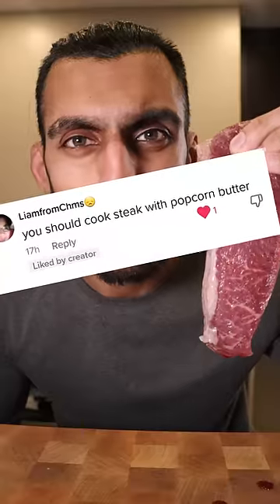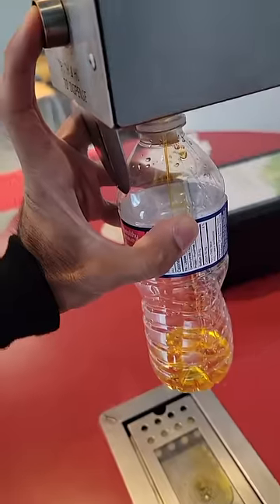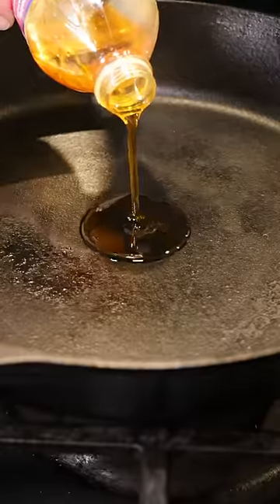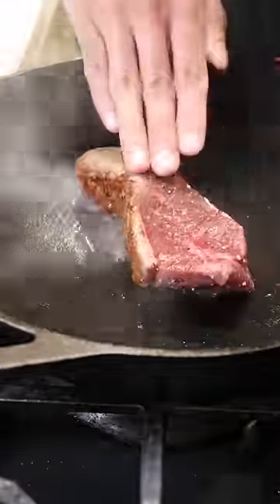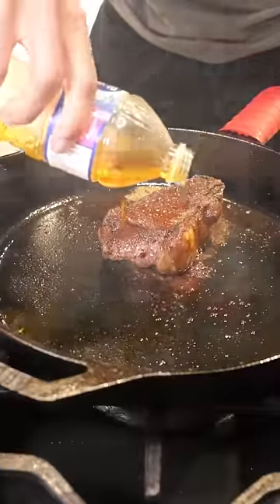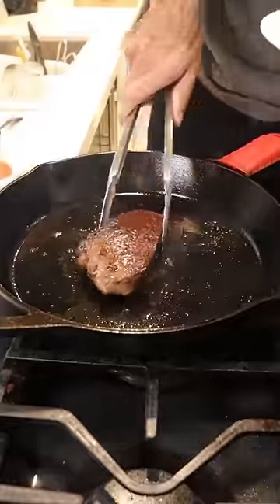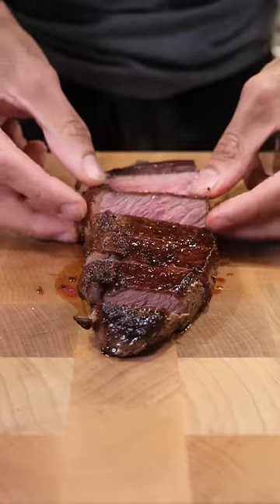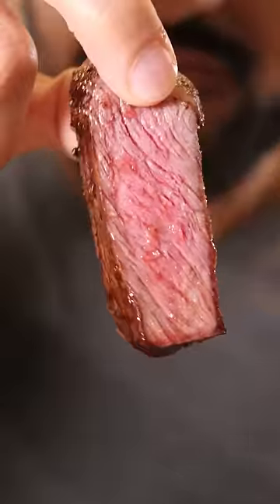Let's Cook Steak with Movie Theatre POPCORN BUTTER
Is movie theatre popcorn butter even butter?

Audio: RiftiBeats